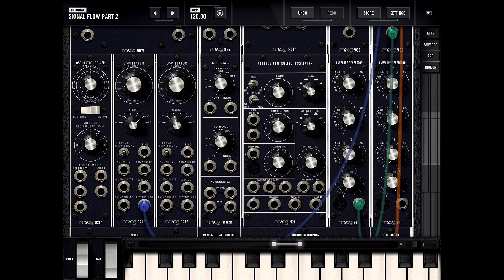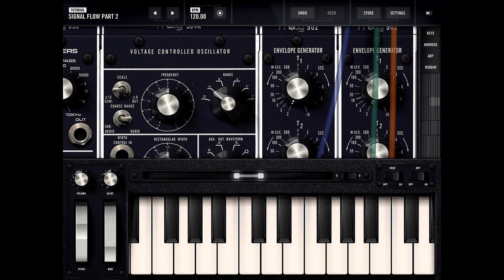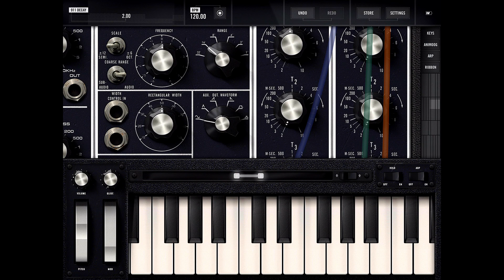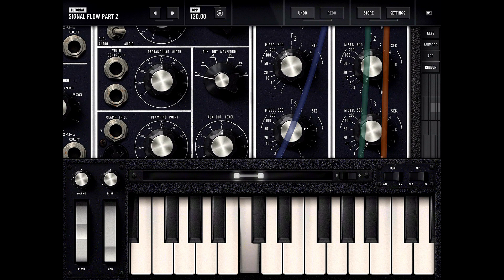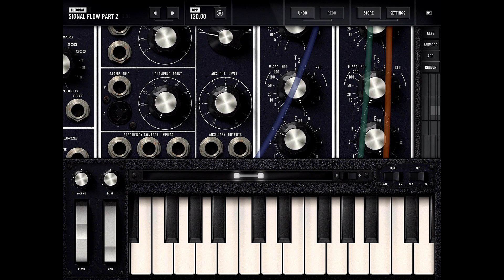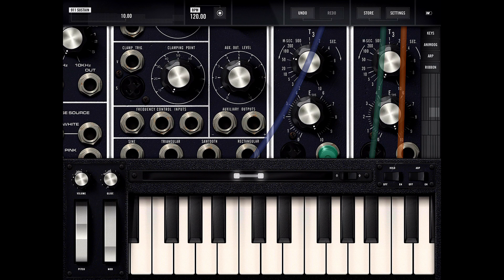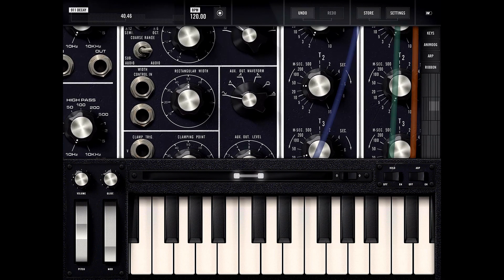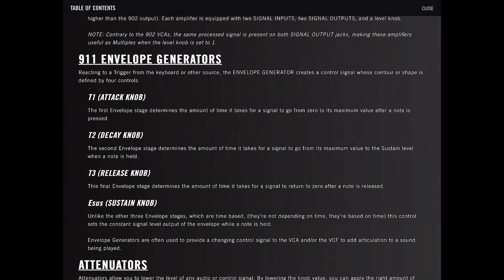Let's Learn Moog Model 15 iPad App #9 - Envelope Generator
Re-uploading this series as the original video series had a bad audio mix and was far too quiet.